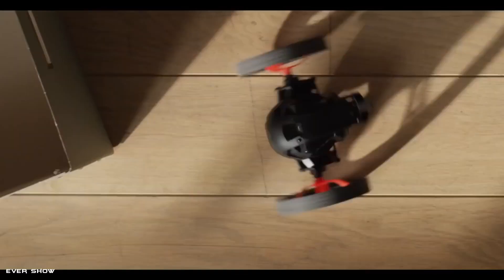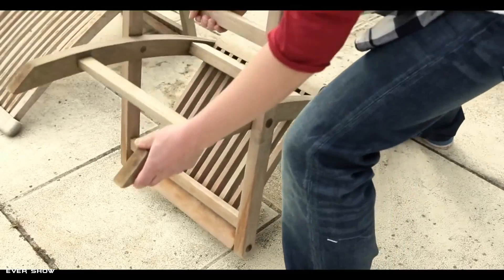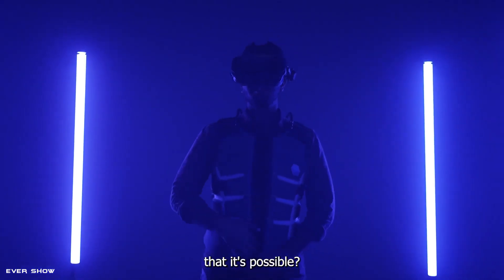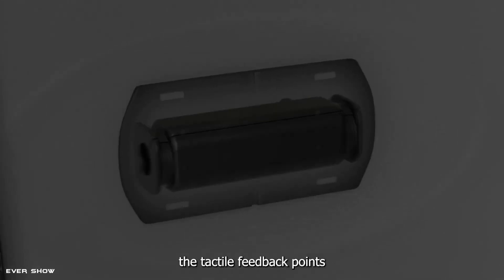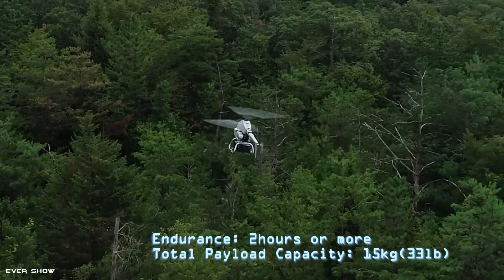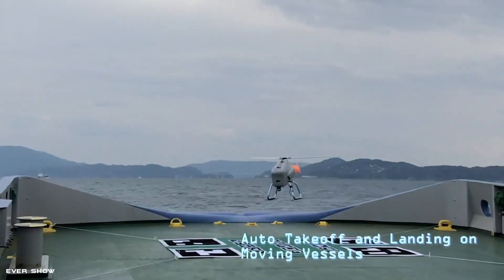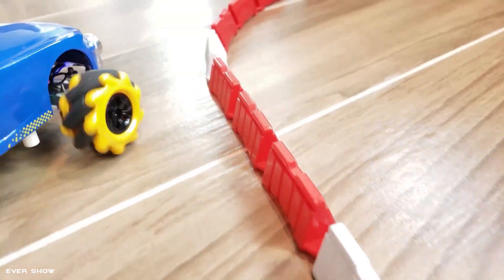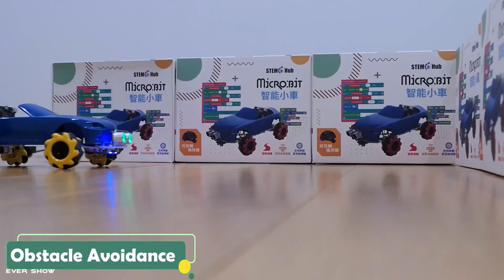5 Amazing Invention of the new generation 2022 | You Should buy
▶00:00 - Intro
▶00:19 - Parrot Jumping Sumo Drone
▶00:57 - Skinetic
▶01:44 - PRODRONE GS120
▶02:46 - M1 STEM CAR
▶04:00 - Folding Fins